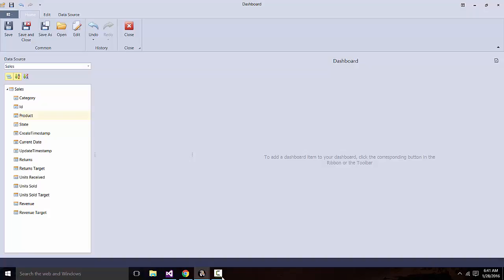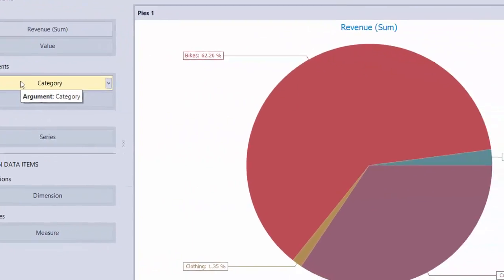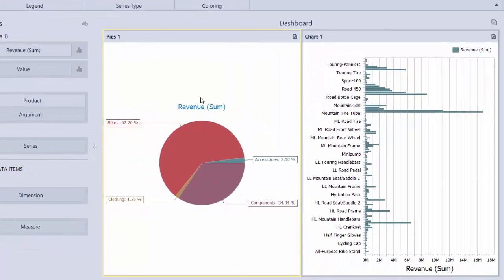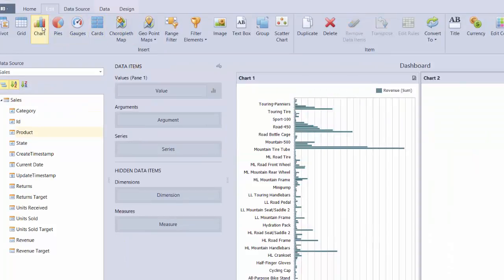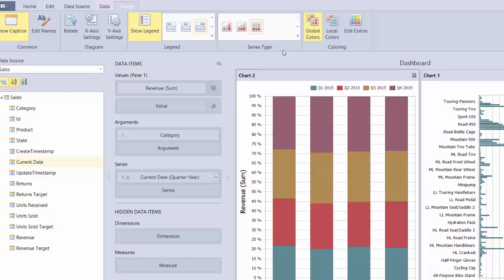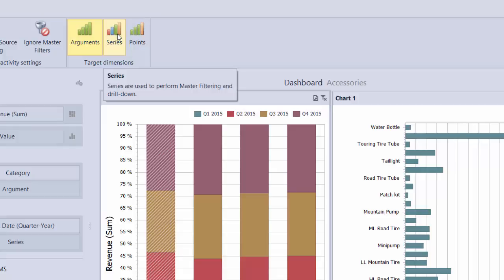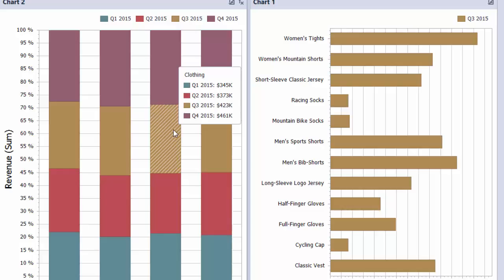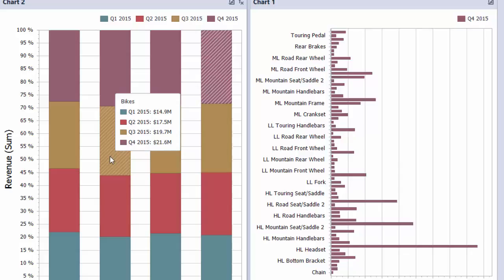Chart Master Filter